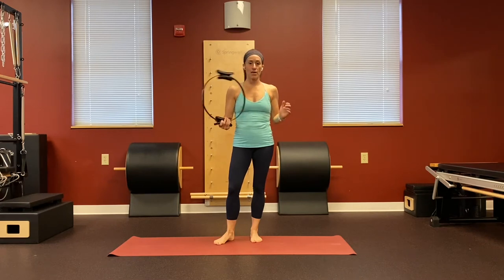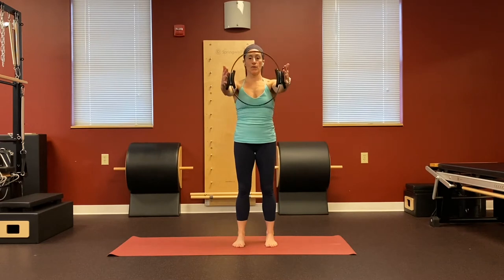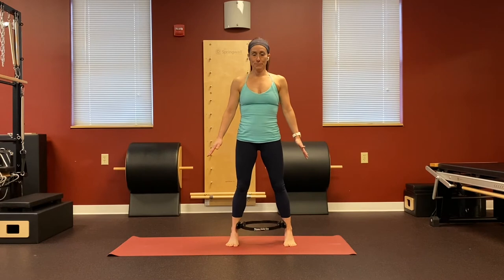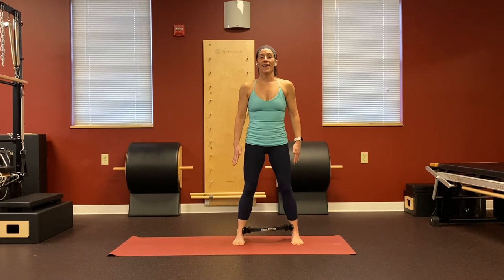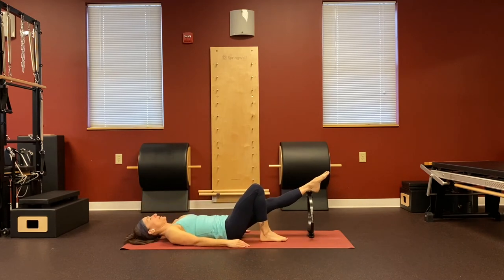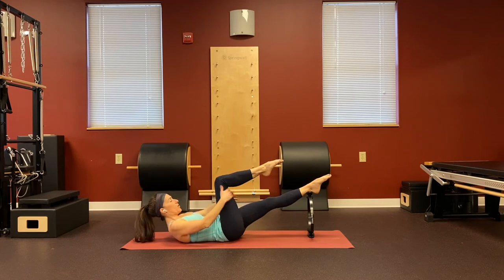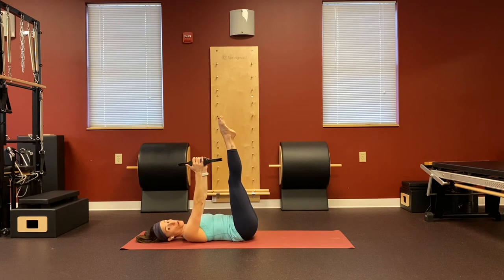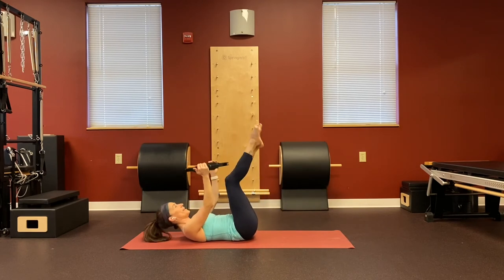Fitness circle challenge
Grab your pilates circle and get ready for a fun and functional workout. Challenge your balance, core strength and mobility all within this hour long session.